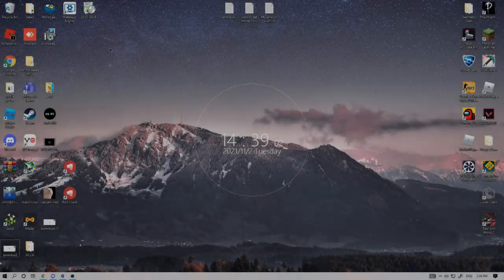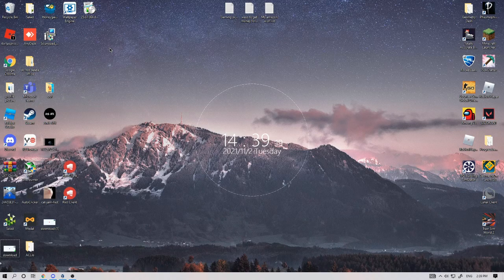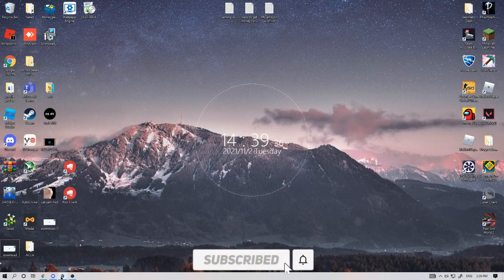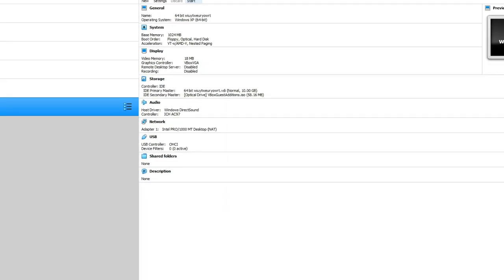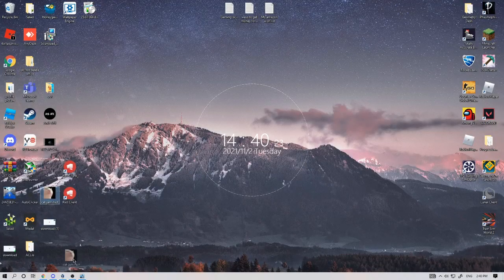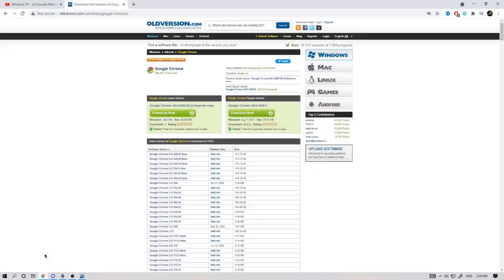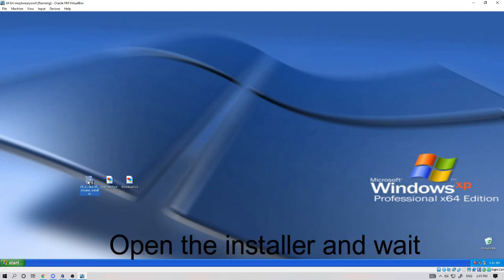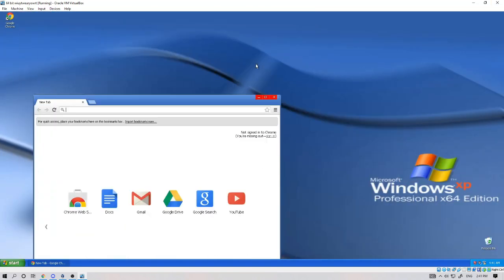How to get Google Chrome on Windows XP [Virtualbox]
Title: How to get Google Chrome on Windows XP  [Virtualbox]

Goal: 1,500

Here's a cookie: 🍪🍪